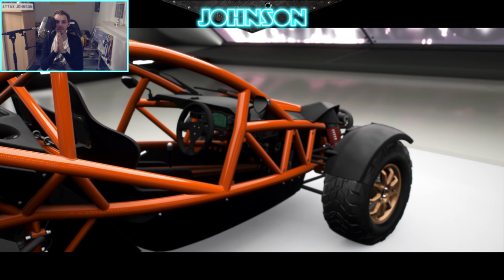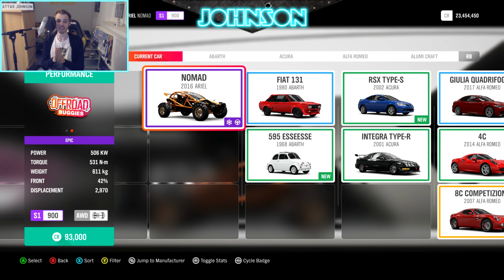Forza Horizon 4 | Best Dirt Racing Cars (S1 Class)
The Best Dirt Racing / Rally Cars in Forza Horizon 4 for S1 Class. Which is the best acceleration car and which one awesome on handling tracks? Which is your favorite car in this discipline and class? :)

Spreadsheet with the best Forza Horizon 4 and Forza 7 cars and tunings

XBL Gamertag: aTTaX Johnson
Xbox Club: "TheGamingLibertines by aTTaX Johnson"
Forza Horizon 4 Club: Johnson Racing [JOR]

Thanks to "S46Gaming" for my channel graphics! Check him out, he deserves it